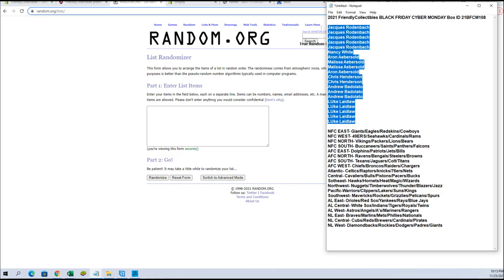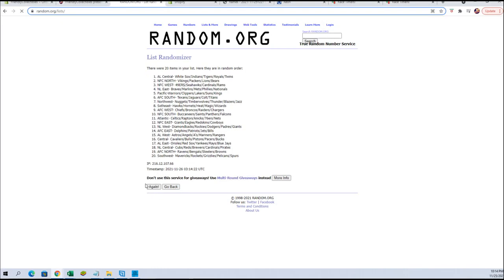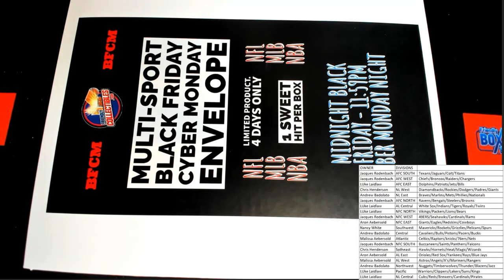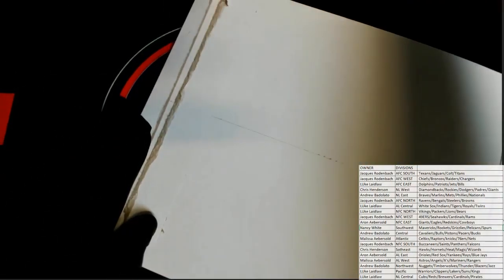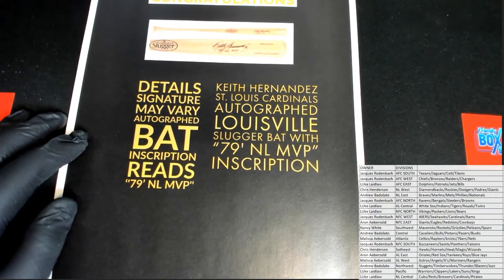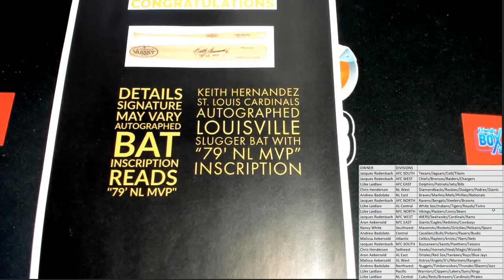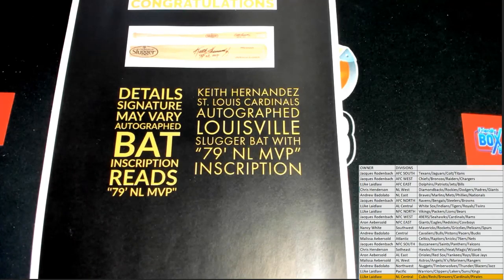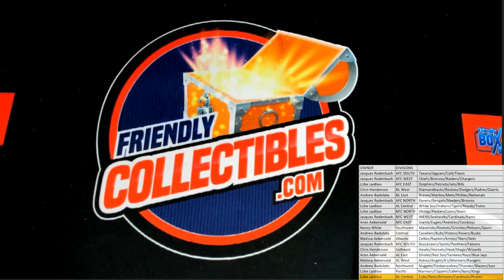2021 FriendlyCollectibles BLACK FRIDAY CYBER MONDAY Box ID 21BFCM108